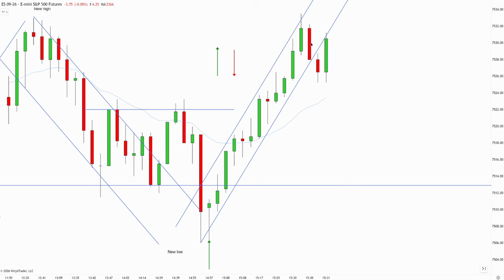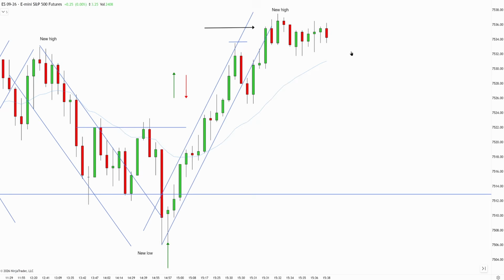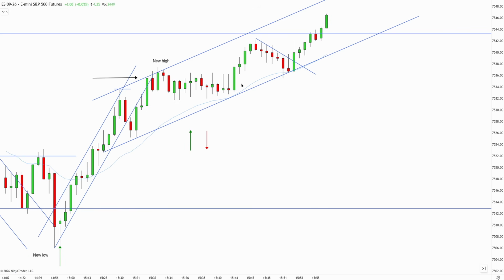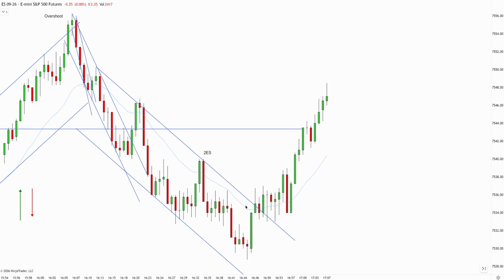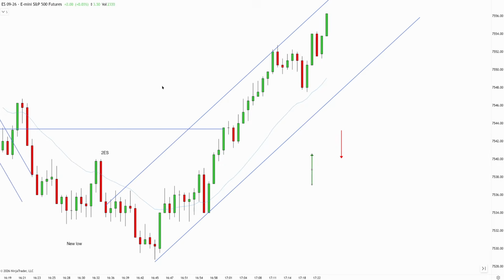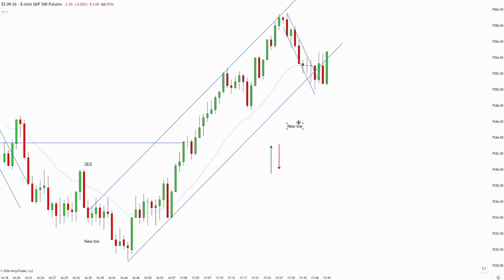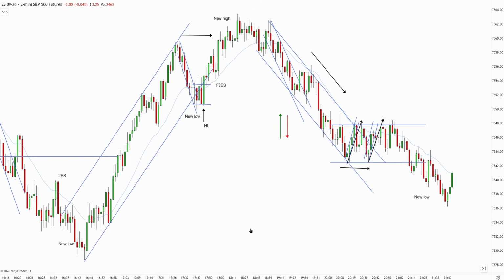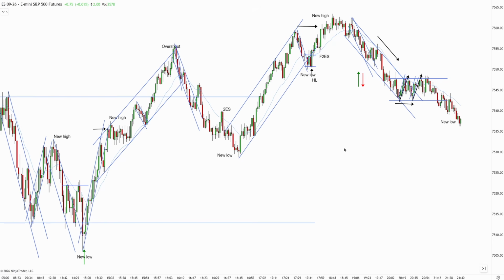Day Trading Using Key Price Action Entries